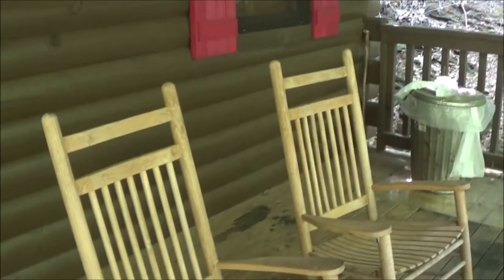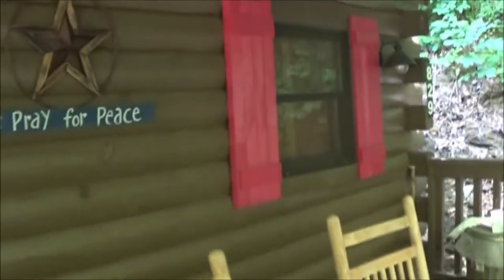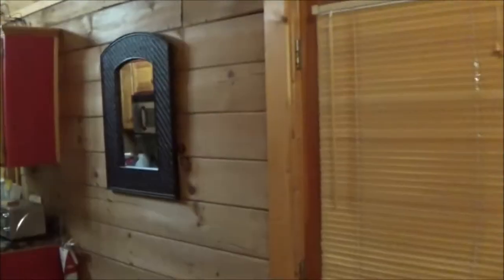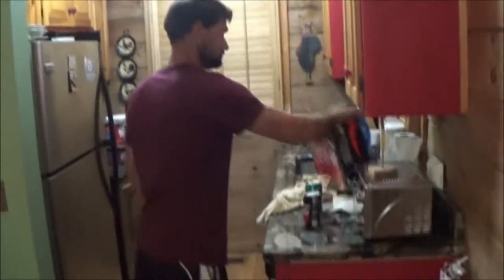"Happy Daze" # 4112 Cabin tour At Hidden Mountain Resort East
Hidden Mountain Resort East located in Sevierville, Tennessee.  Hidden Mountain Resort East is located in Sevierville, TN.  The location of the cabins are very convenient to Pigeon Forge attractions and only a short drive to Gatlinburg.   We were very pleased with our cabin at Hidden Mountain Resort East.  We had a 1 bedroom cabin.  They do offer cabins of all sizes if you have a larger group needing a place to stay.  In this video, I will give you a tour of our cabin, "Happy Daze" cabin # 4112.